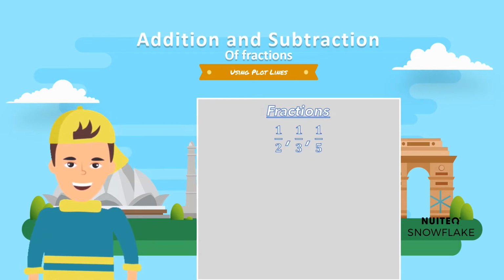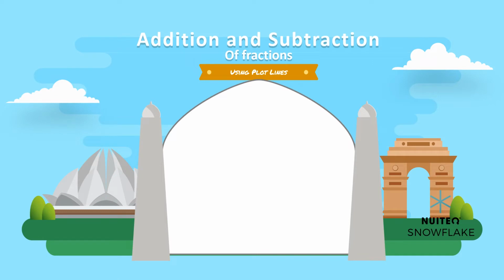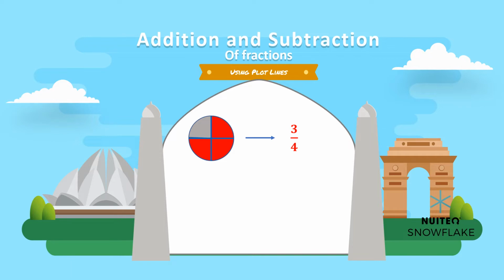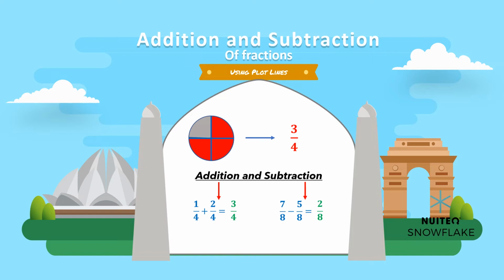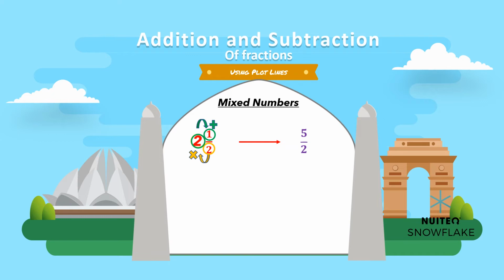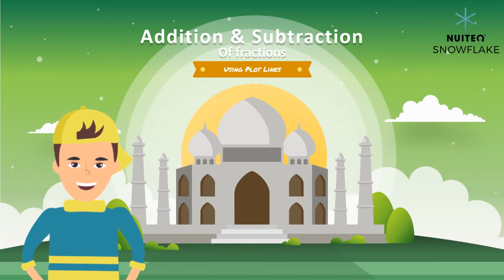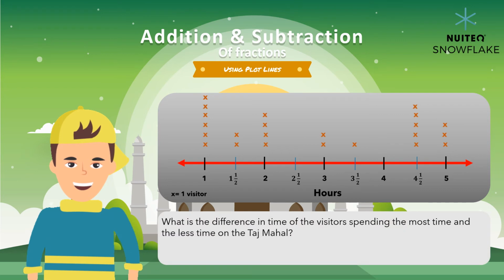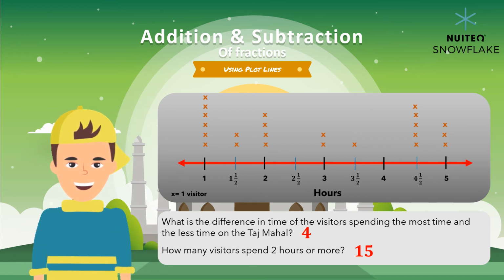Fractions and Plot Lines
This is a Mathematics instructional video that walks students through the introduction to fractions and the process of adding and subtracting fractions by using models and plot lines.

For a complete lesson plan, a fun interactive game and other educational resources, please visit NUITEQ Snowflake at Snowflake.live .